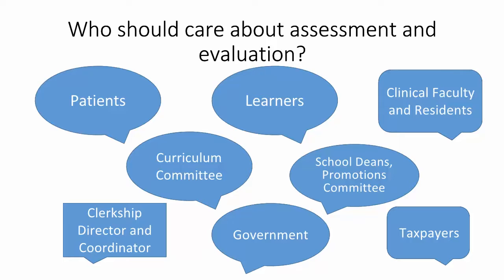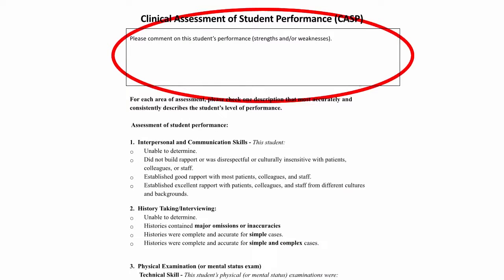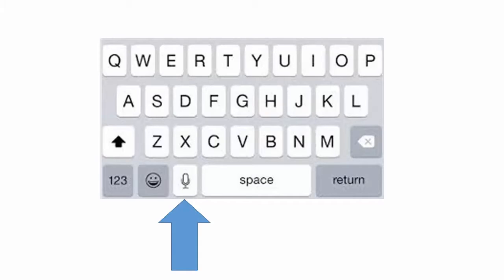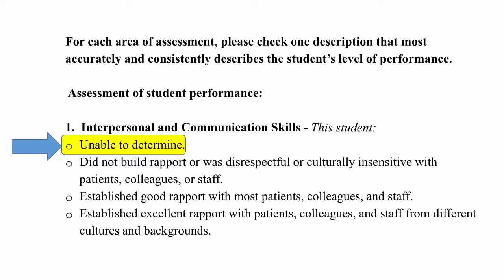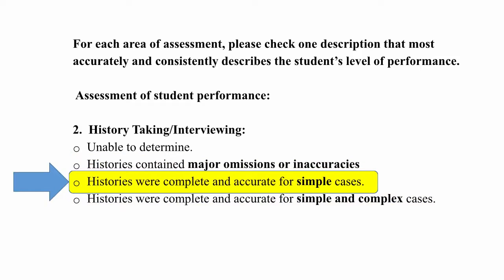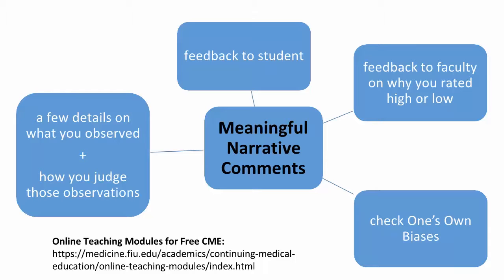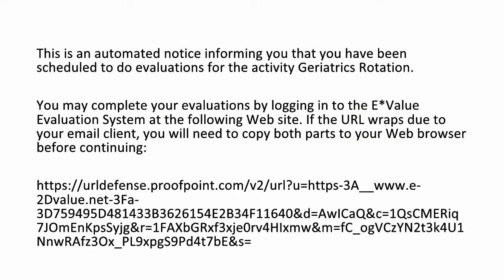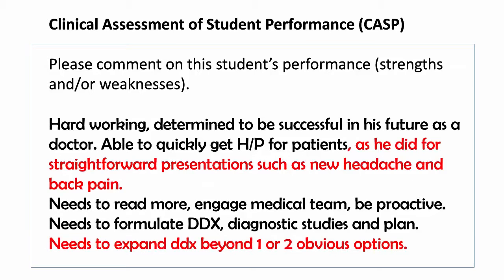CASP Geriatrics 4th Year new